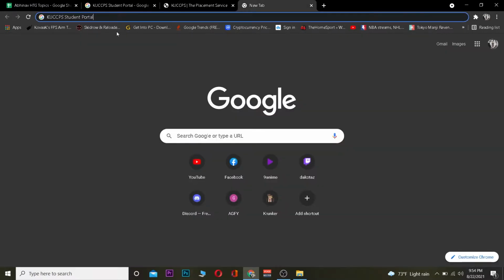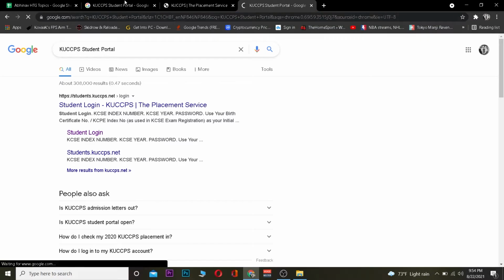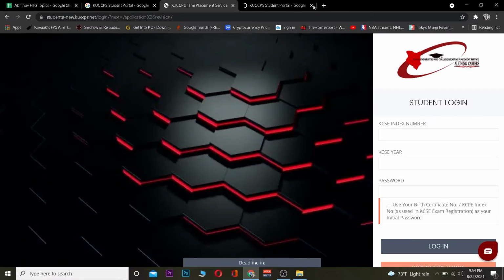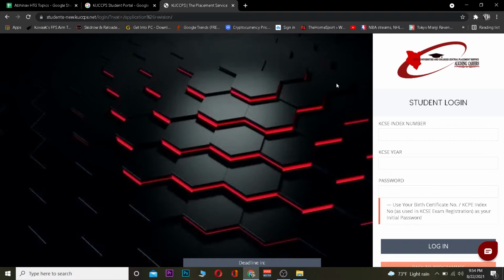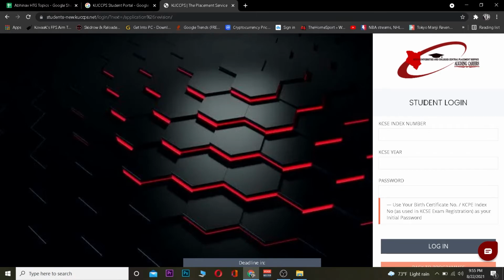KUCCPS Student Portal Login (2021) | Sign in to KUCCPS Student Portal Account | KUCCPS.net Login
How to Login to KUCCPS Student Portal 2021
Are you having trouble with How to log into KUCCPS Student Portal?  Then you are in right place. It’s so simple and easy! In today's video, I will guide you on how to use discord on mobile devices. Keep watching the video till the end without skipping and before beginning, don’t forget to subscribe by hiding the subscribe button and press the bell icon so that you never miss the update from us.
Welcome to the KUCCPS Student Portal!
This is a new way for students to manage their course schedules, view grades, and access other student resources. It's also where you can get your ID card and activate it online. Make sure you watch this video in its entirety before going through the portal so that you don't miss any important details! The KUCCPS Student Portal is a web-based system that provides services to all students and staff of the University of Nairobi. The portal is intended to provide easy access to information about student records, programs, courses offered, examination results, and tutorials. KUCCPS Student Portal provides a complete overview of the student's academic life progress. It is designed to assist students in accessing their information and services as well as facilitate communication between the KUCCPS administration, lecturers, and students. Students can now access all their documents from one single portal and keep track of attendance records, grades, examination results, certificates issued by universities or colleges they attended, etc. It is your online gateway to all the information you need.
You can find out how much time you have left on your certificate, how many credits are required for graduation, and when your next exam is. You will also be able to renew certificates, check course availability and register for exams using this portal. KUCCPS is a portal for all KUCCPS students. It offers access to all the services and information of the college.
You can use it to:
- Track your academic progress, career goals, and explore career paths;
- Get feedback on your resume or CV from an expert;
- Register for online tutorials and courses before school starts
 Here are few simple steps that you can follow to sign in to KUCCPS Student Portal:
1. First go to a search engine and search for KUCCPS Student Portal.
2. Then click on the student log-in that appears on the screen. It will take you to the official website of student login.
3. Then enter your KCSE index number, the number which is given by your school, and the KCSE year and password of your account.
4.  Finally click on login. That's how you can log into your PHH mortgage account.
I hope the video to be helpful If you did go ahead and gives us thumbs up. I’ll be back with more tutorial videos.

0.00: Intro
0.43:  How to log into KUCCPS Student Portal?
1.09: Outro